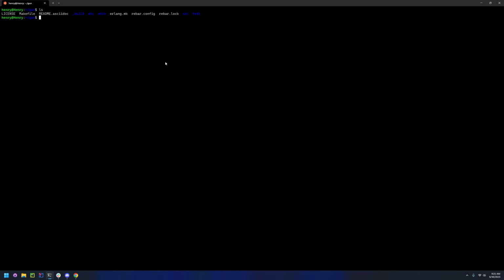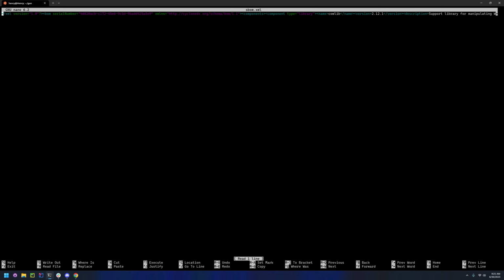CycloneDX for Erlang/Elixir (Rebar3) | Generate SBOMs for Erlang!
Description
Join us as we demo CycloneDX for Erlang/Elixir (Rebar3), a tool to generate SBOMS for Elang/Elixir projects.

Chapters
0:00 Intro
0:19 Installation
0:43 Run Tool
1:02 Check
1:13 Final Thoughts
1:22 Thanks for watching!